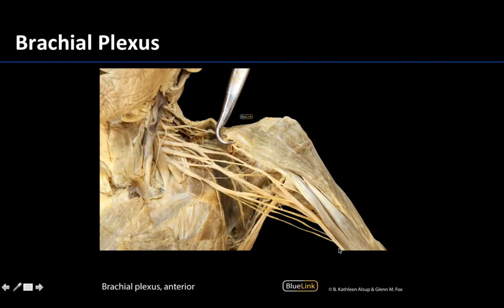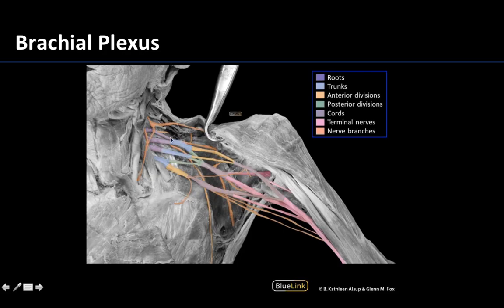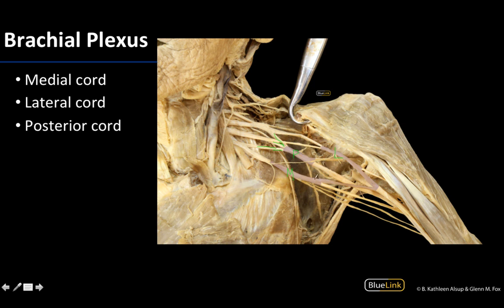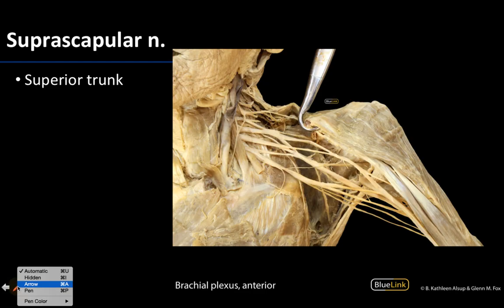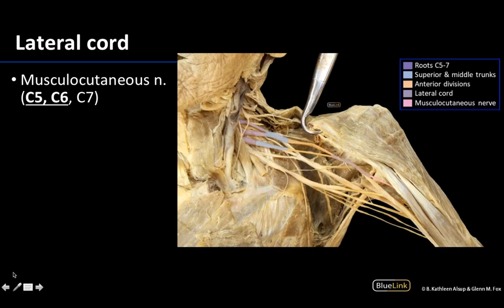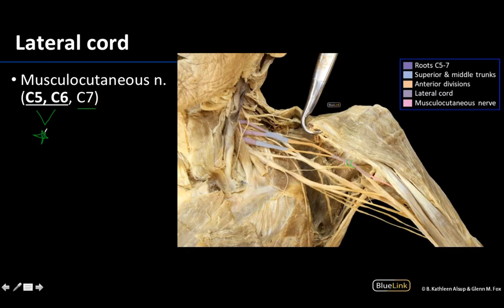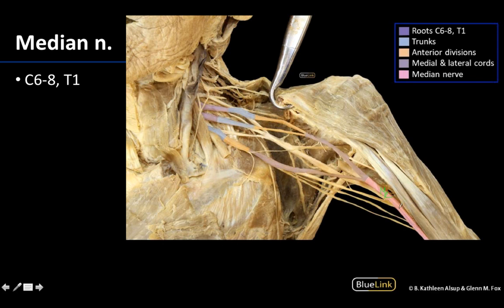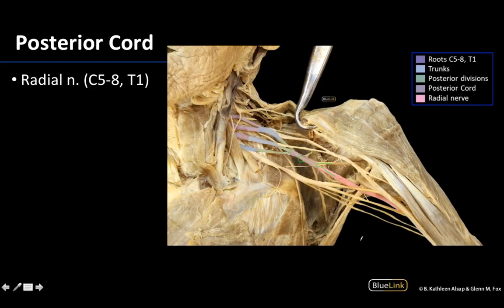Brachial Plexus: Shoulder & Brachial Plexus - Dissection Supplement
Review of the brachial plexus with an emphasis on terminal branches